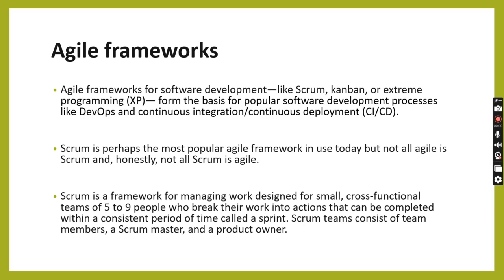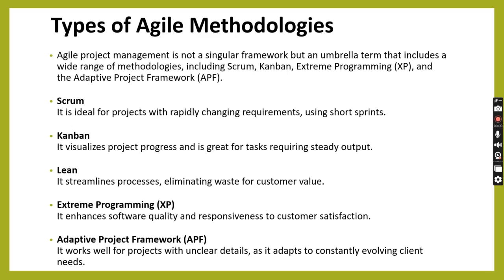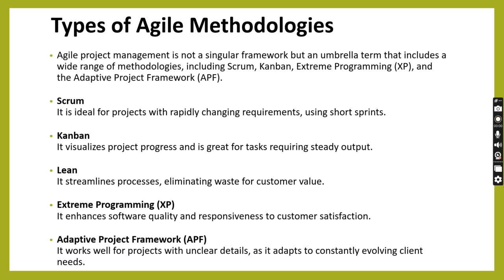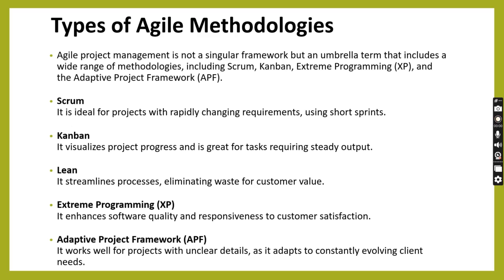Title: Agile Technology By: Vadini, Asst. Professor | CSE Department | RPIIT Academics